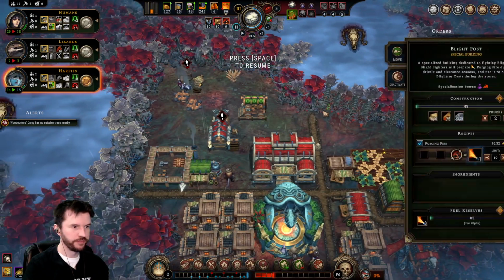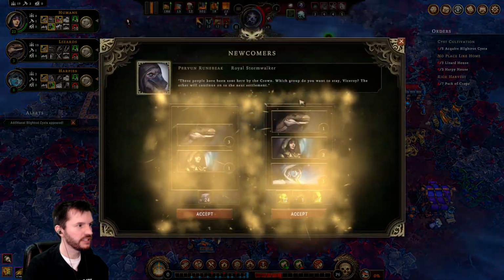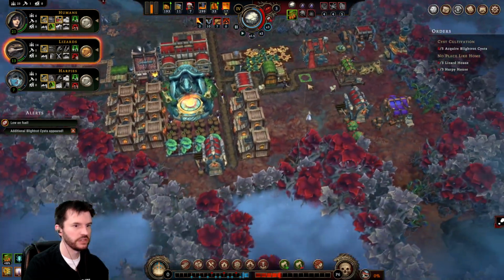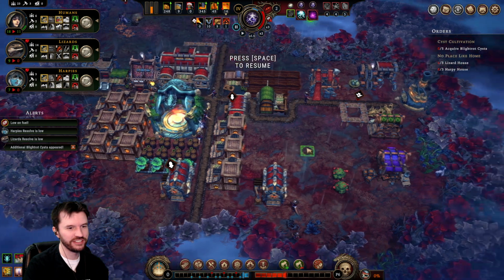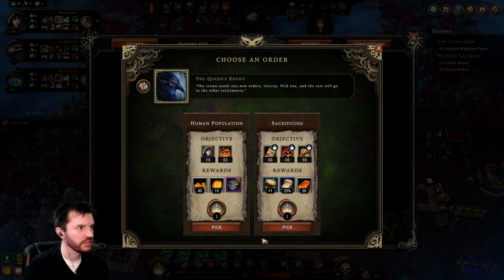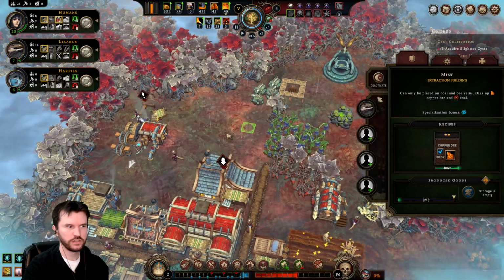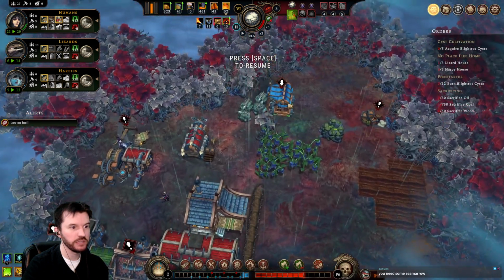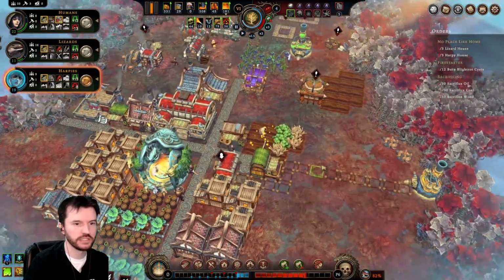Mukluk Plays Against the Storm Part 115